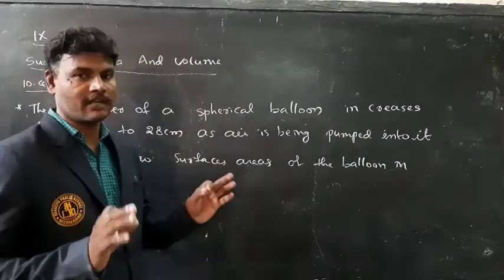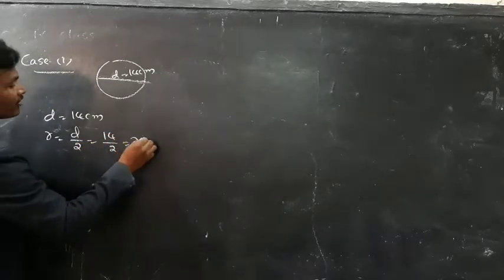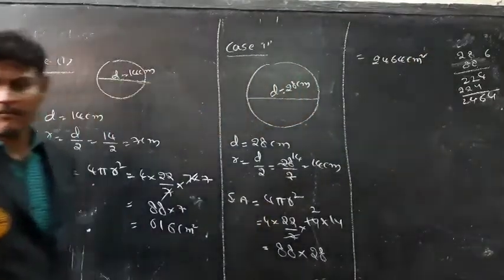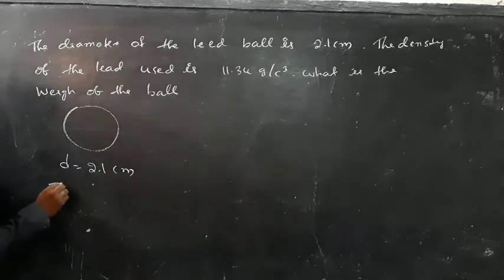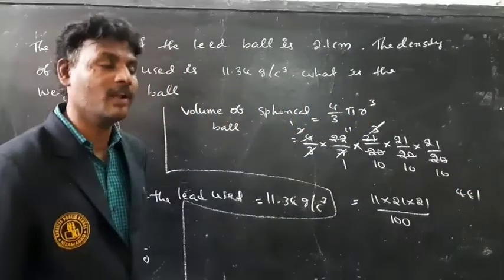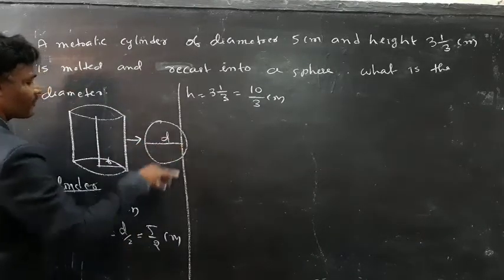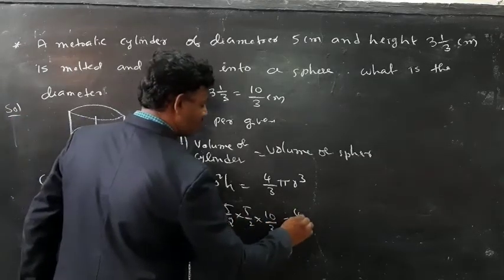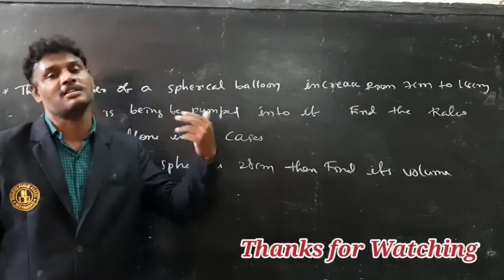SURFACE AREA AND VOLUME | 10.4 EXCERCISE | CLASS 9 | KAKATIYA PUBLIC SCHOOL NZB | JAGDEESH SIR